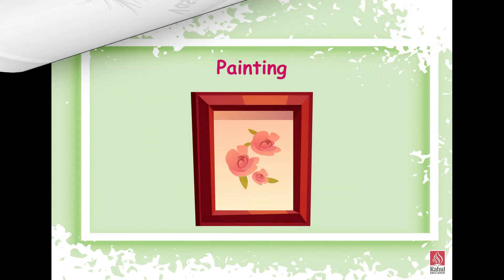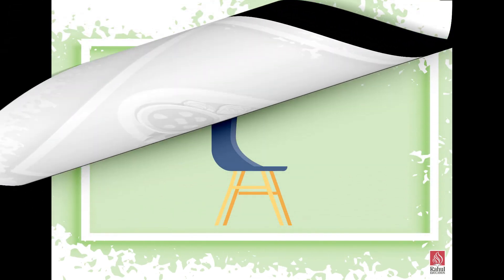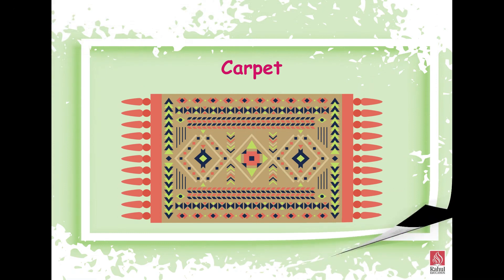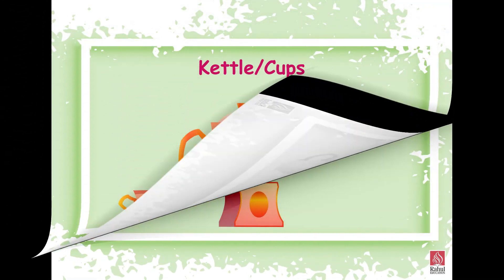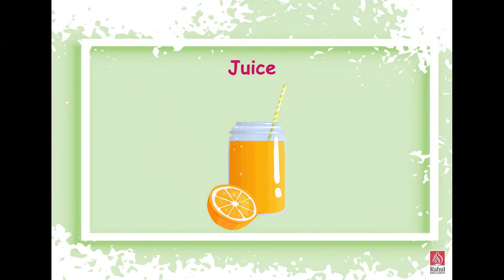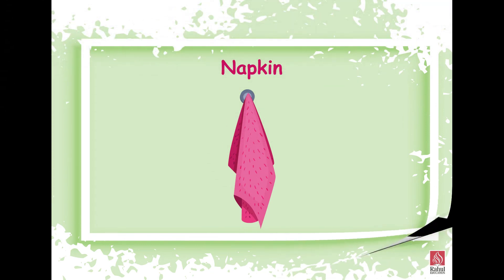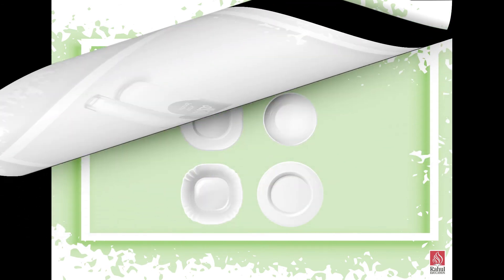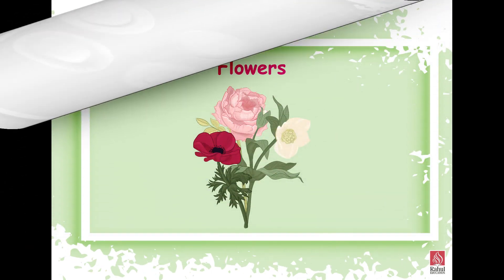FIRST STEP -SR.K.G. -G.K. -Dinner Time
“In all my years working as an educator, I had observed and concluded that the key to school success is love and passion for what we believe, say and do. I believe learning is what matters because it leads to excellence and success in the life of an individual.” Welcome to Rahul Education Group!!!